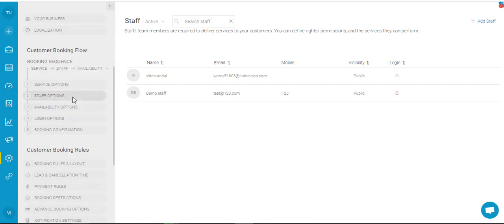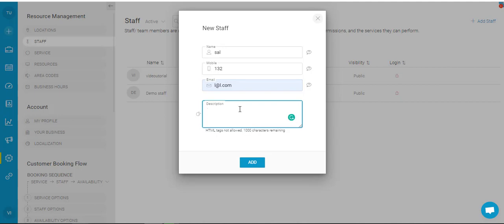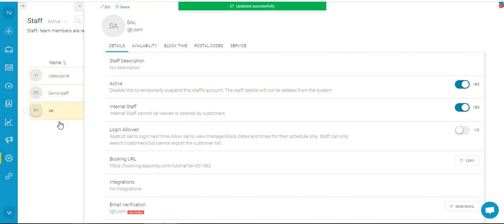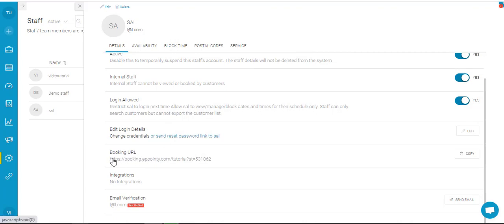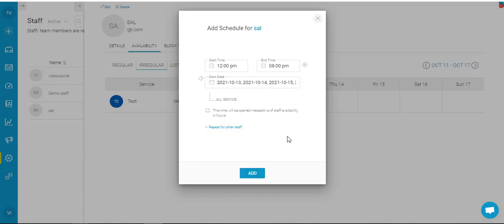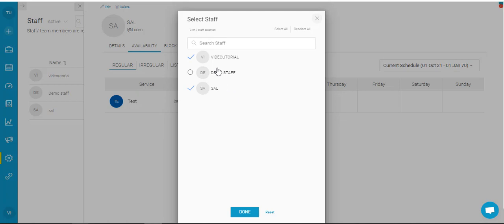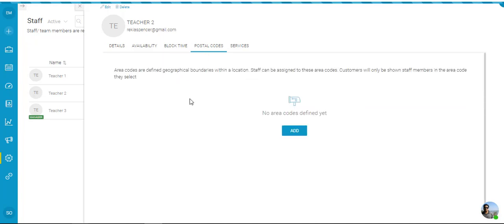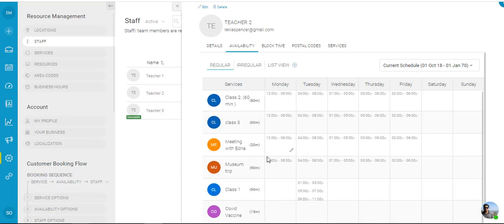'Staffs' Section | Settings Tab | Appointy 9.0 Tutorials